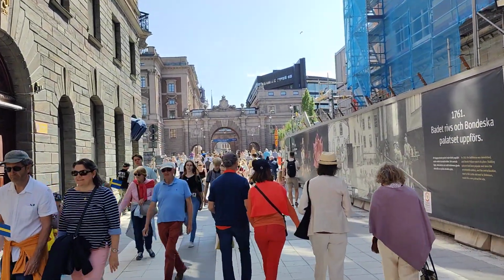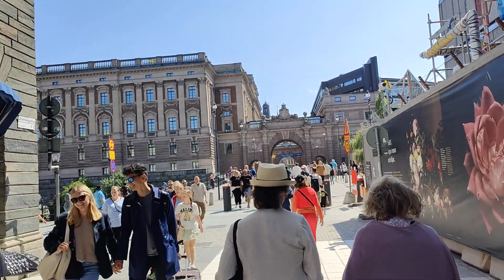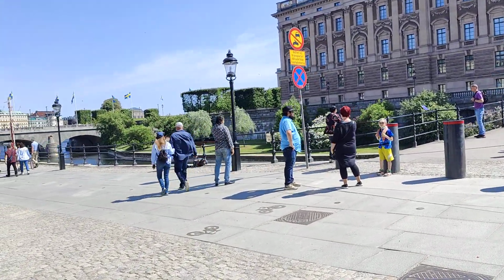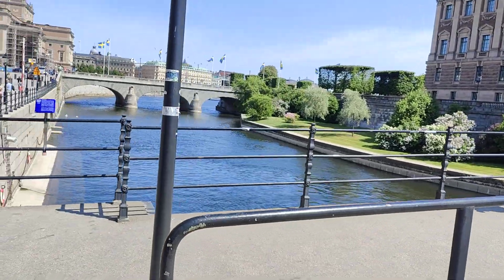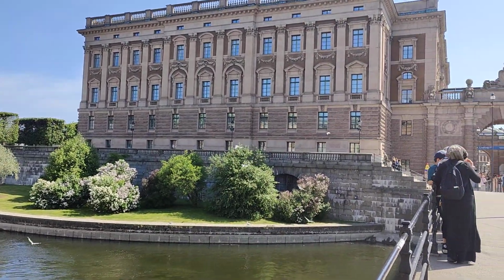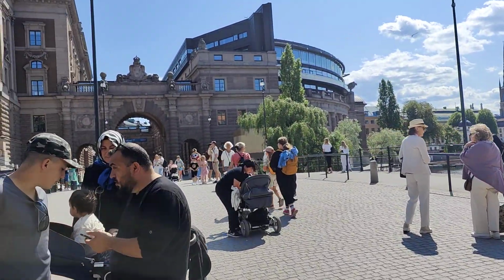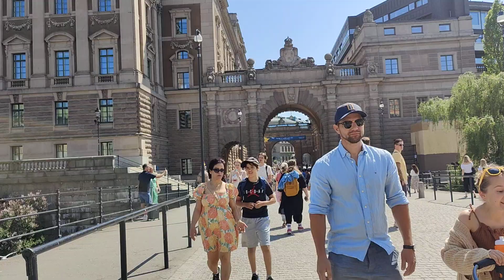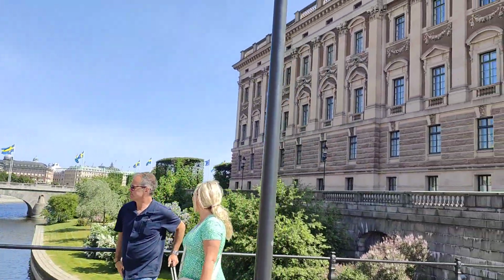Sweden National Day - Stockholm Central